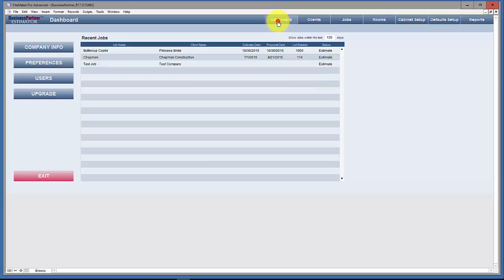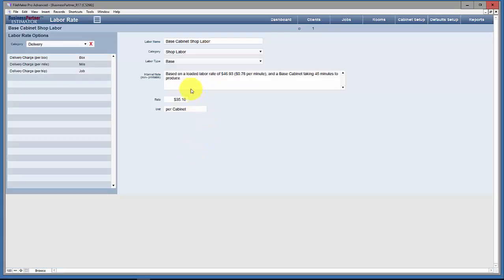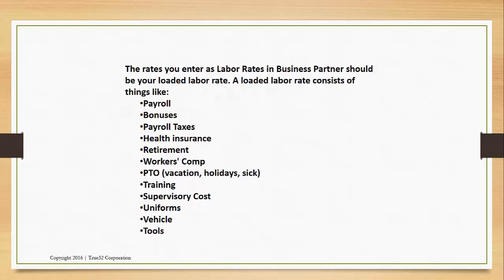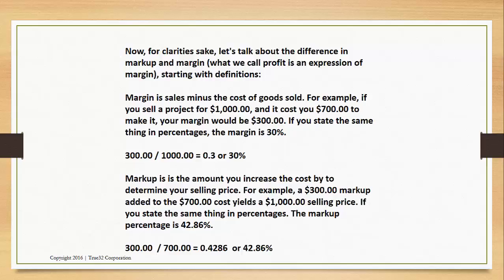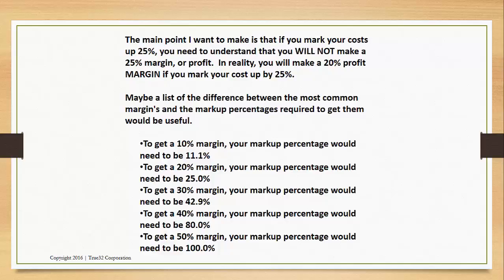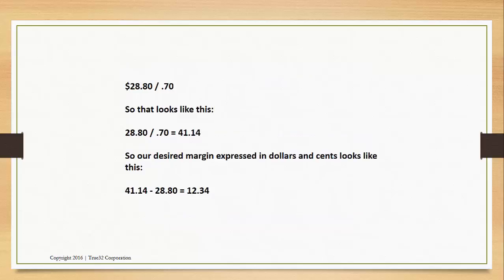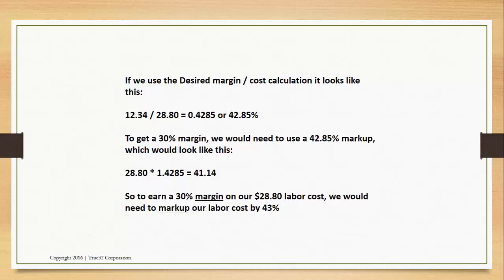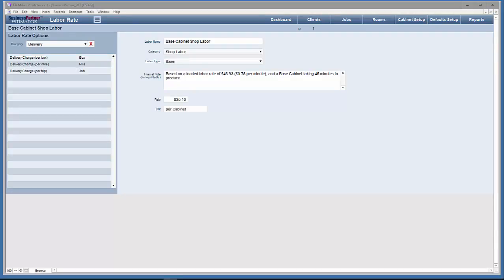15 Business Partner Labor Rates Setup Tutorial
Tutorial on setting up and using the Labor Rates section of Business Partner Estimating Software.